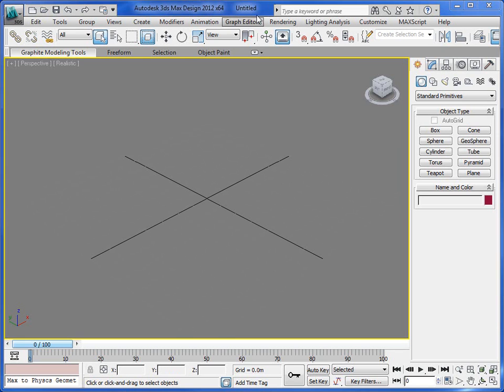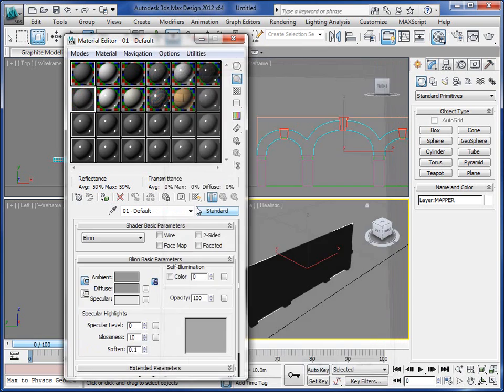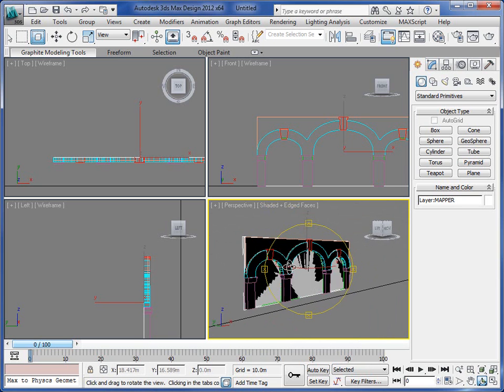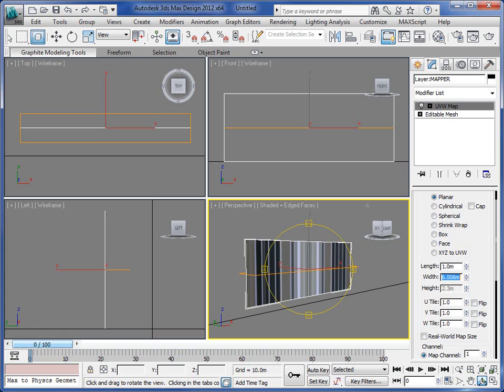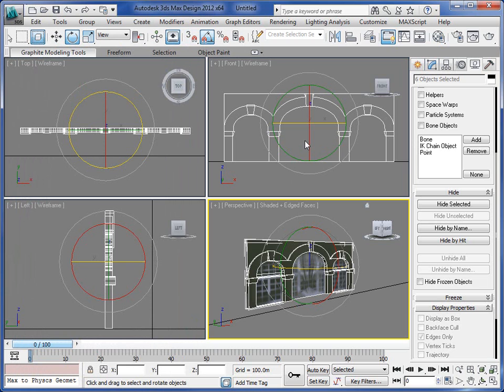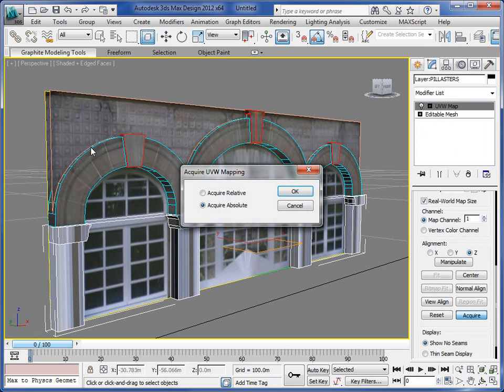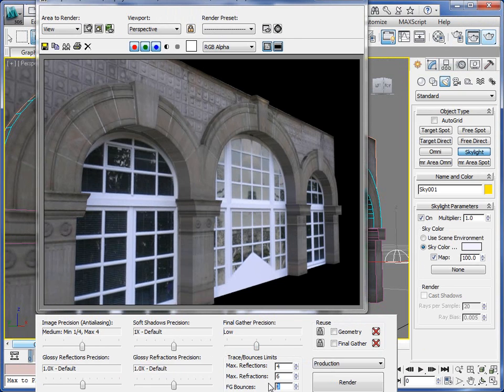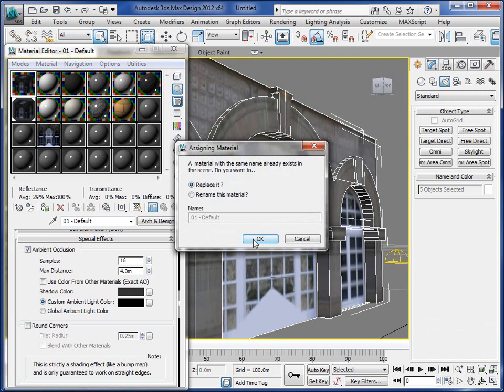AutoCAD to 3Dstudio Max2012 - Modelling From Photographs Pt 3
Modelling directly from photographs is ideal for features further away from your camera, it can also add a great deal of realism.   Part 3 of my tutorial covers the mapping in 3D Studio max.   You will need to download 2 files ( FINISHED.dwg and photo_material.jpg ) to follow the tutorial, if you want the finished max file it is there too ( mat_map_pt_3_FINISHED.max ).